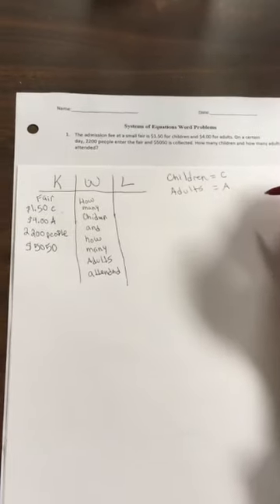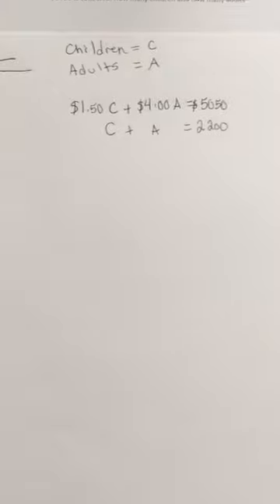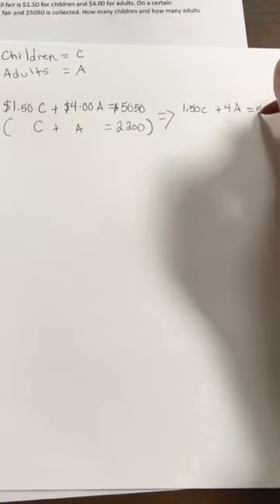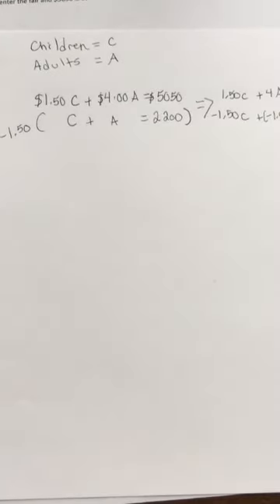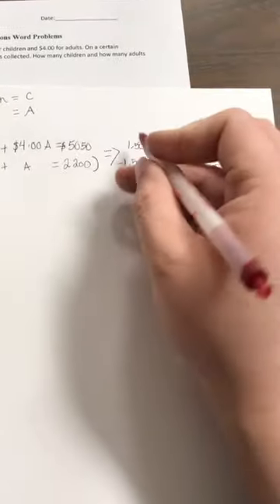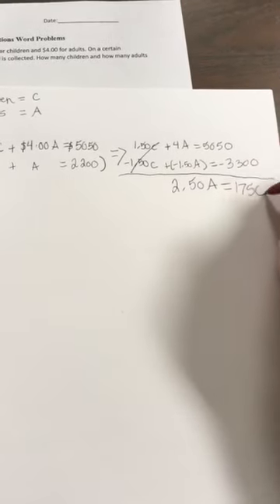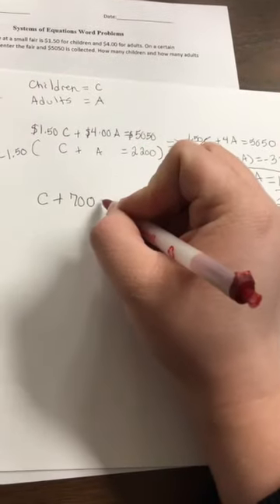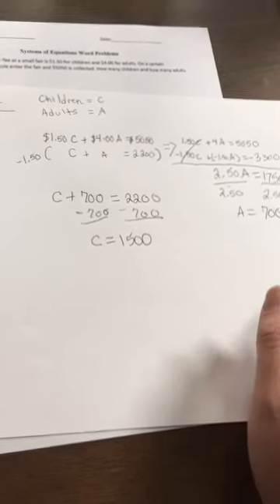B. Hollinsworth 1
This video is about B. Hollinsworth 1